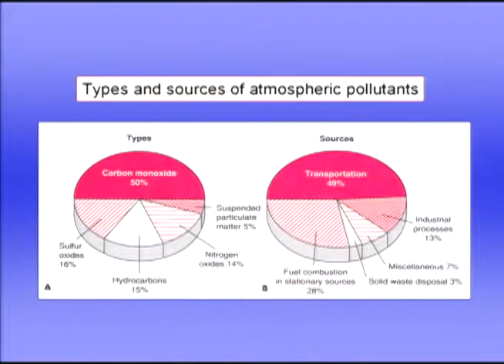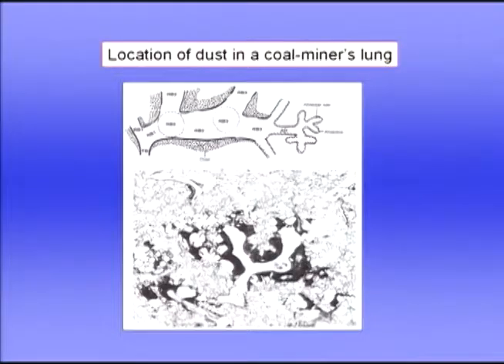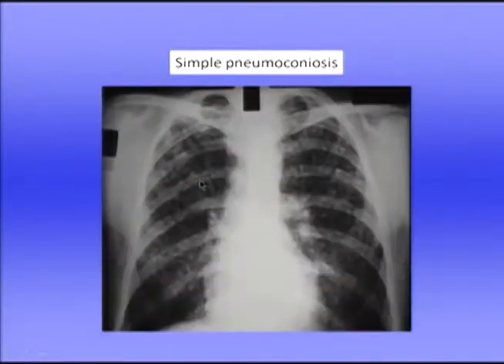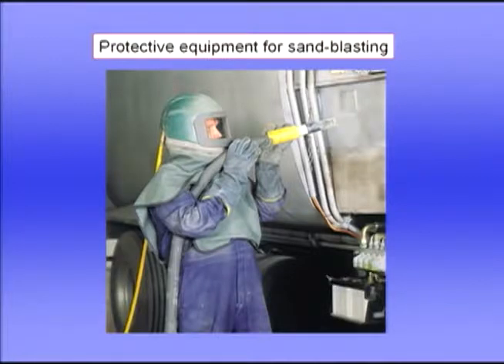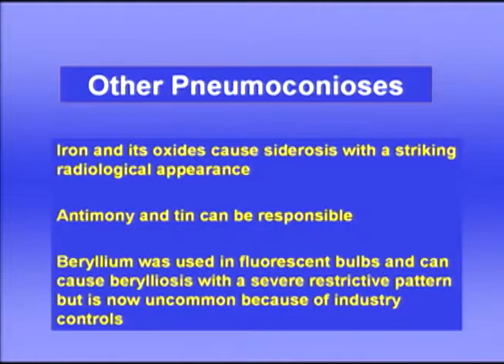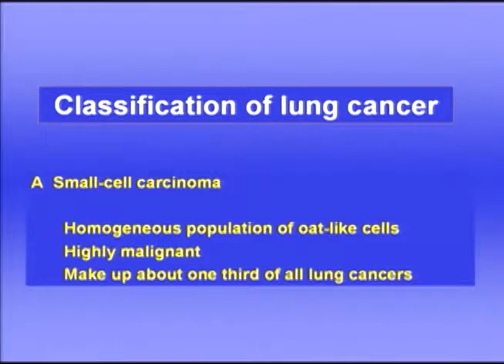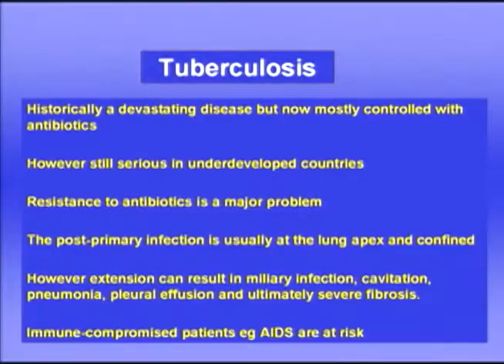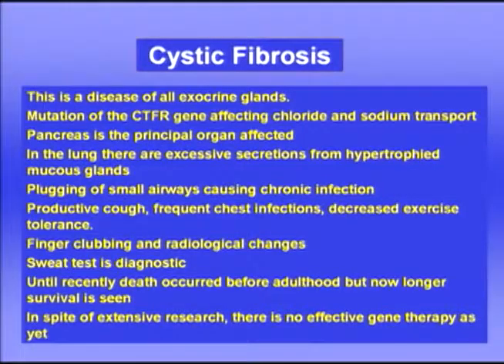06- Enfermedades ambientales y otras